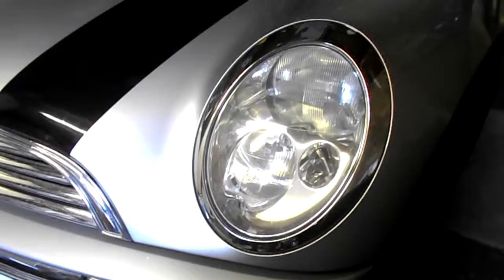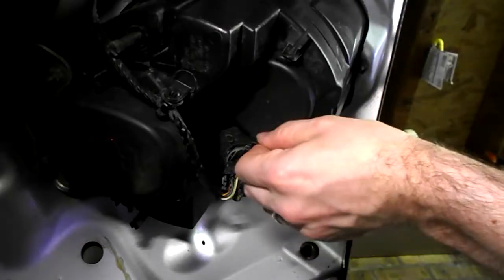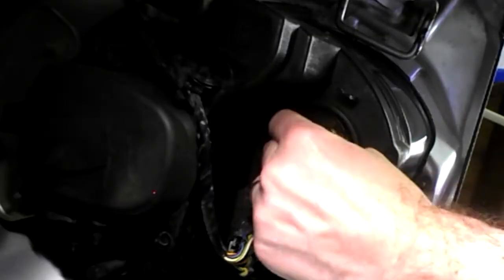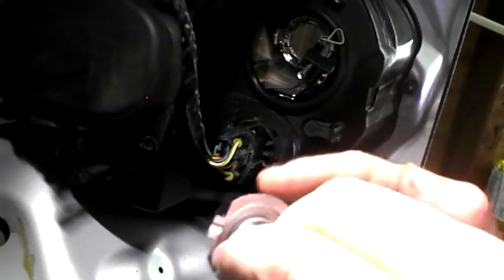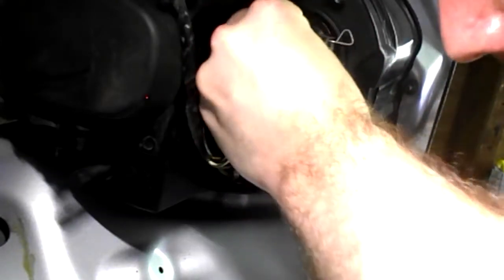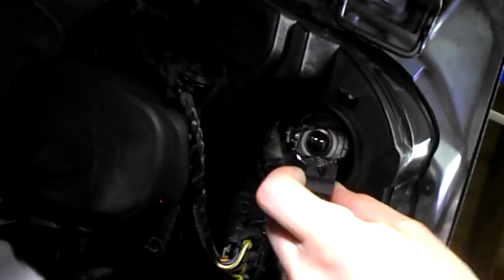Mini high (main) beam headlight bulb change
How to replace the high main headlight beam bulb a BMW Mini. The bulb is 55 watts H7 Halogen. The model seen is a 2001 Mini Cooper R50. Video by Mark's Garage.